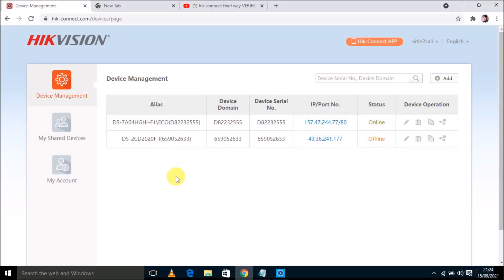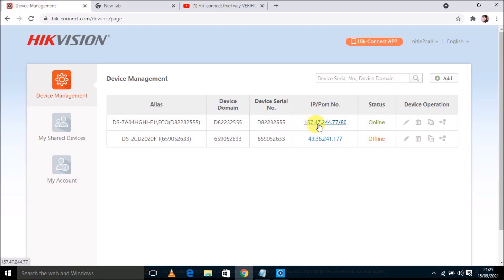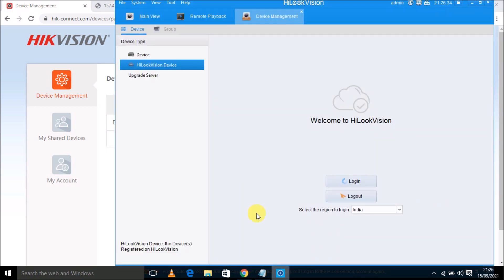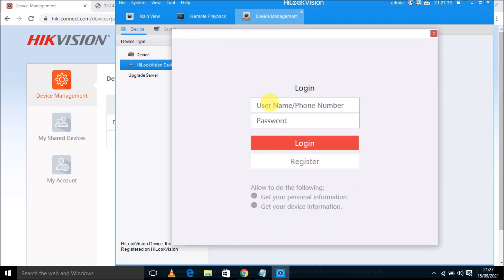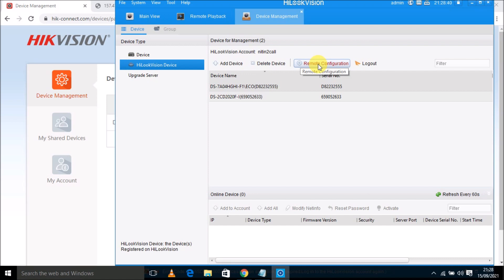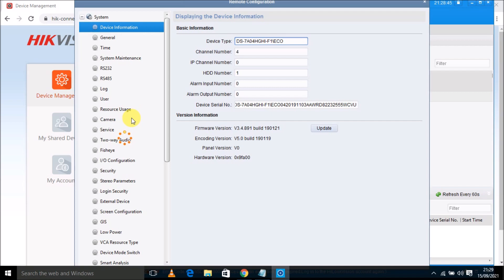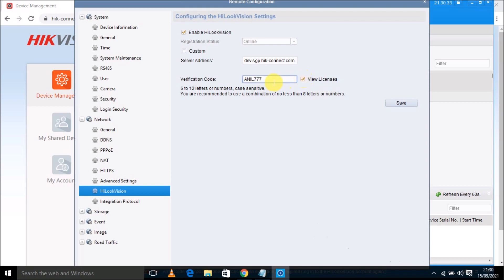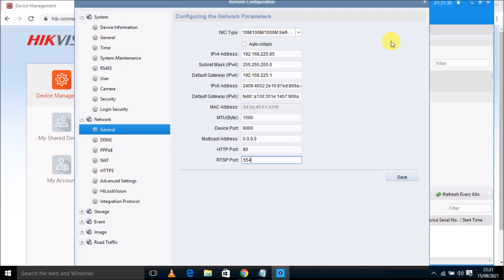Hikvision Stream Key Finder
Hik-connect Thief Way VERIFICATION CODE | TIPS and TRICKS

How to Access Hikvision Devices from Remote Location and get the Verification code, IP Address details, Port details. Hikvision Device Backdoor from hik-connect.

Buy me A Cup of Coffee (Help me Donate Some Money)

Believe Me This is best Deal For You:
The content in this video is strictly for educational and informational purposes and is not intended to be advice or recommendation of any kind whatsoever. Anyone who wishes to apply concepts and ideas contained in this video takes full responsibility for their actions. Viewers should always do their own due diligence on any information perceived from this video, to form their own opinions and best judgements. The material contained in this video cannot replace or substitute for the services of trained professionals in any field, including, but not limited to, financial, medical, psychological or legal matters. The video is not warranted for content, accuracy or any other implied or explicit purposes. The author accepts no liability for any kid of content on this video, or responsibility for any direct, indirect, implied, punitive, special, incidental or other consequential damages arising directly or indirectly on account of any actions taken based on the information provided in this video as is and without warranties. This video is not intended to spread rumors or offend or hurt the sentiments of any religion, communities or individuals, or to bring disrepute to any person(living or dead). Viewers discretion is advised as this video is meant to be a satirical and humorous take on the author's experiences or thoughts in general. Despite our best intentions there may be sections that get offended by this video. We request people not to take our content too seriously and we sincerely apologies for any such hurt our video might have caused. This video is NOT FOR SALE.